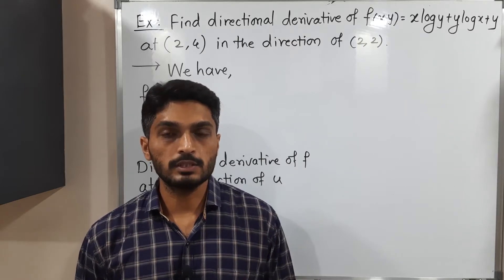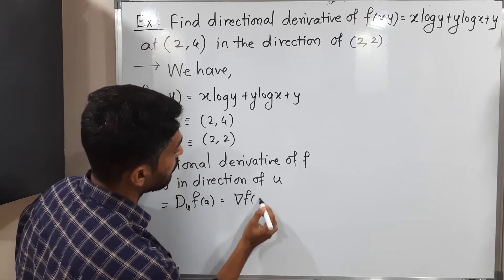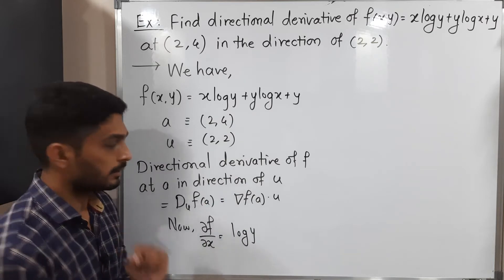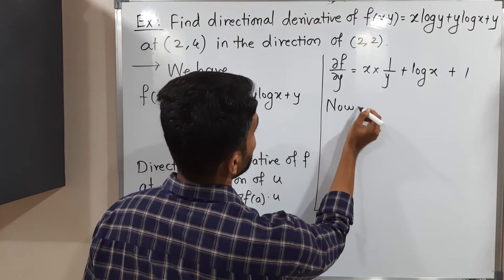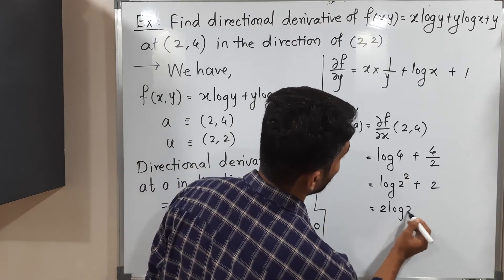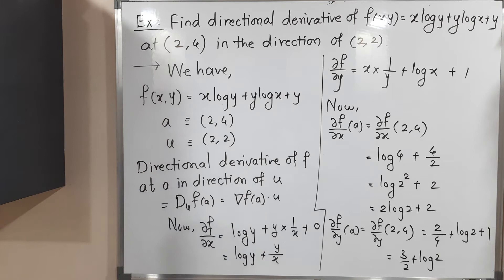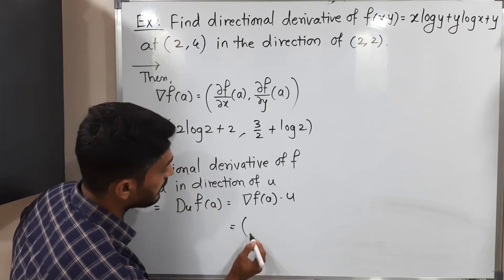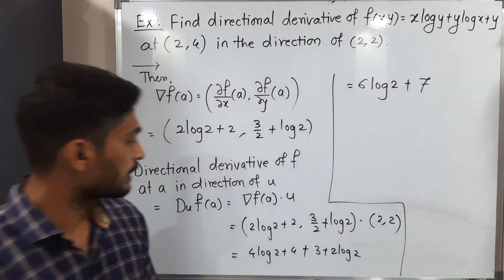Calculus III - Unit 2 - Lecture 28